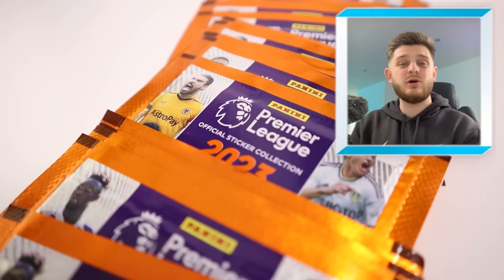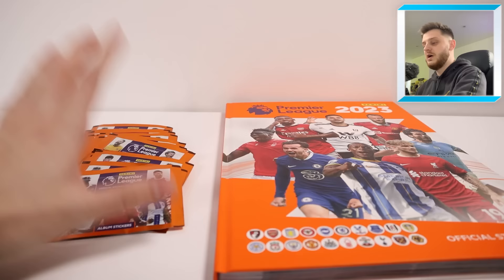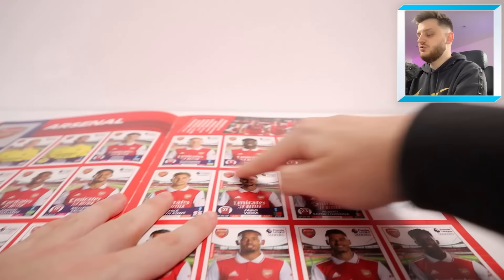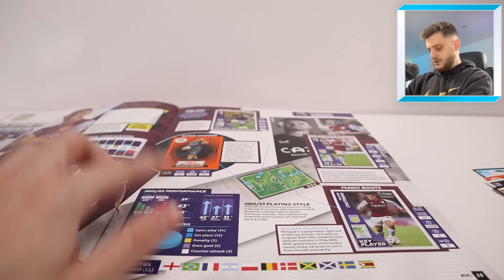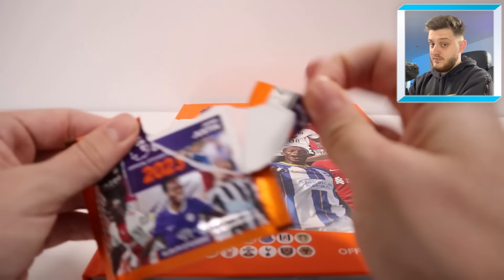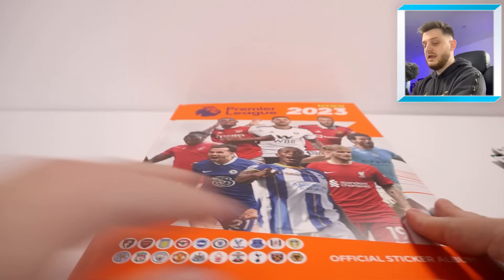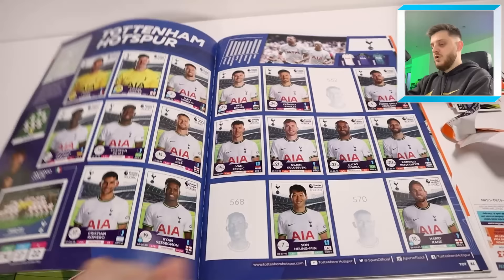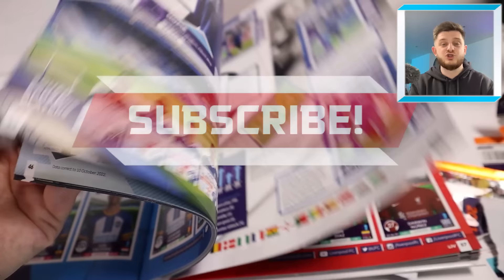Trying to *COMPLETE* my PANINI PREMIER LEAGUE 2023 STICKER ALBUM!! (Pack Opening!!)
I try and complete Panini Premier League 2023 Sticker Album by opening 20 packs of stickers!

In this video I open up 20 packs of the Premier League 2023 stickers by Panini, in the hope of getting one step closer to completing my collection! After each pack we check through our album to see if we need them for our set, and if we do- we stick them in!! Let me tell you as well- this video was VERY successful!

How are you getting on with your sticker albums? Have you nearly completed them yet- or have you only just started?

Each packet of Premier League stickers retails for 80p, and inside each pack are 5 stickers!

OR,